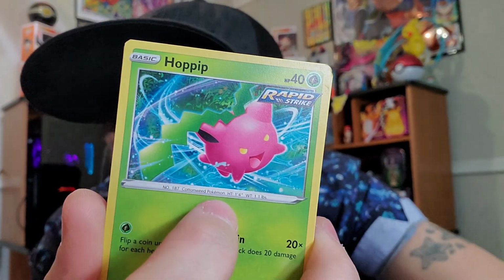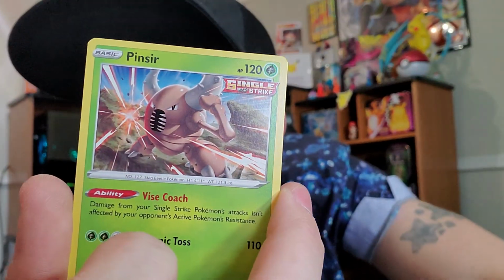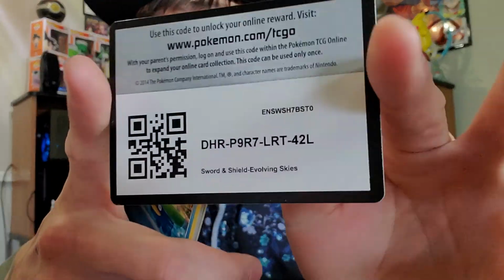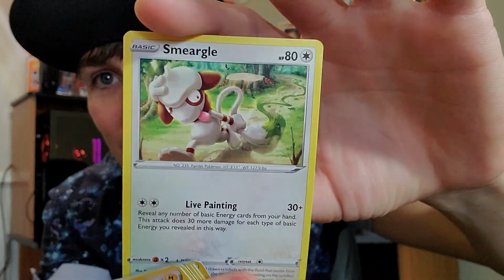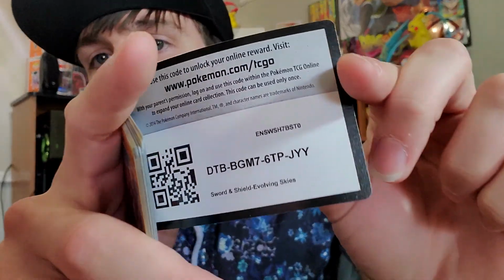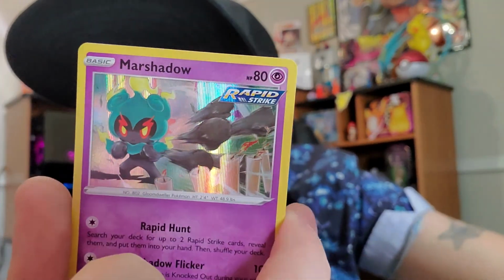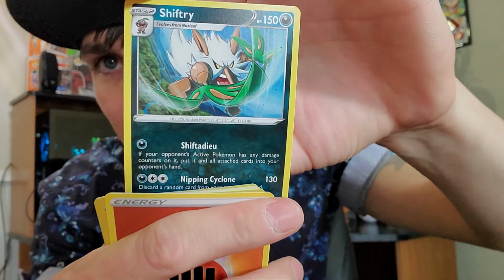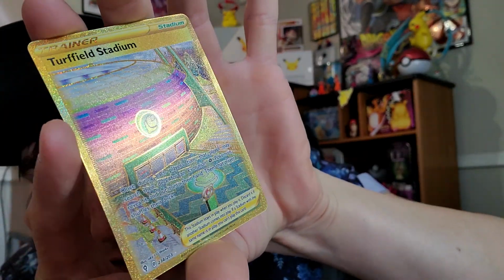Opening ANOTHER Evolving Skies Booster Box!